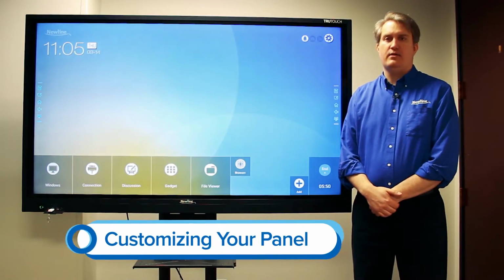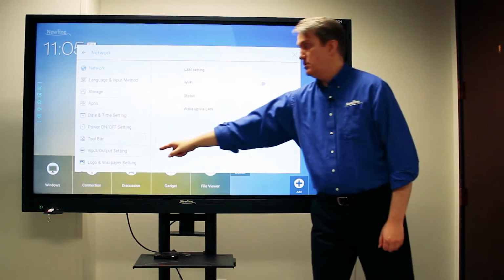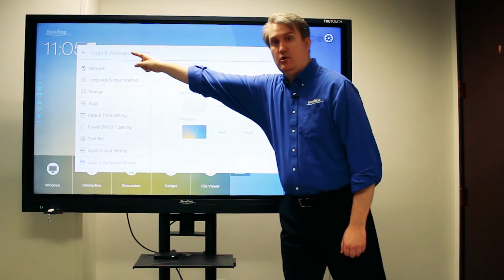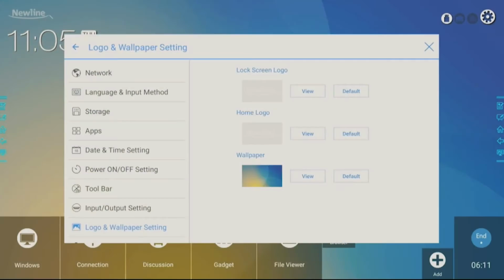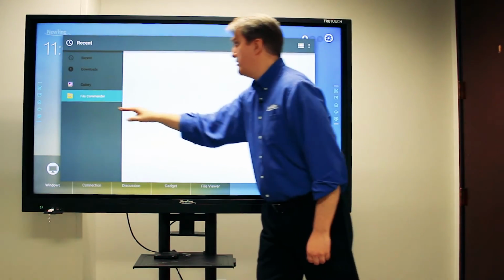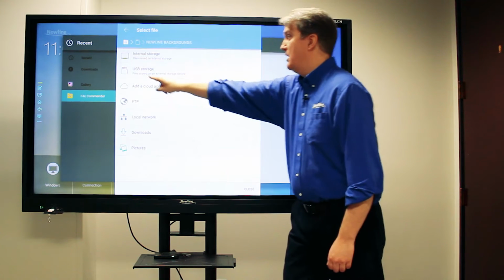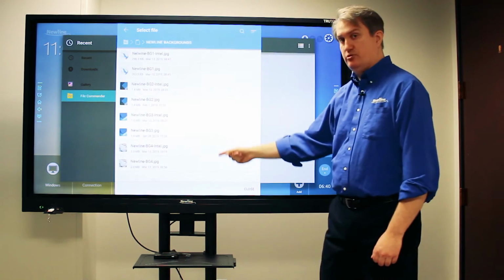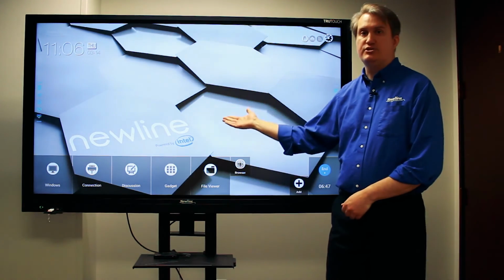TUTORIAL : newline VN series - Customize the Home Screen, 2019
Easily change the wallpaper and logo on your TRUTOUCH VN home screen.